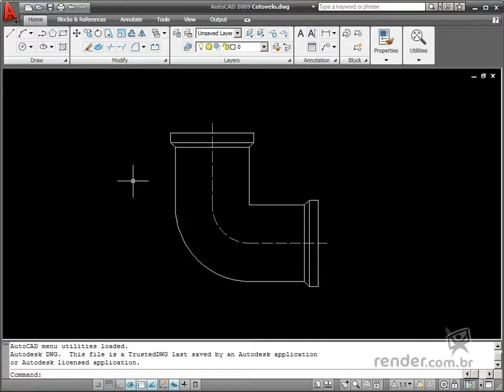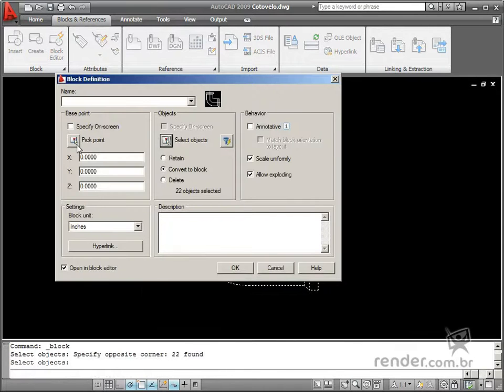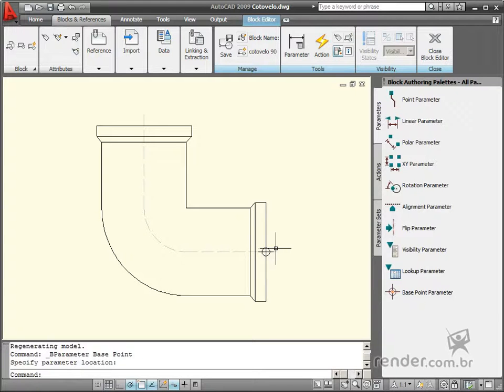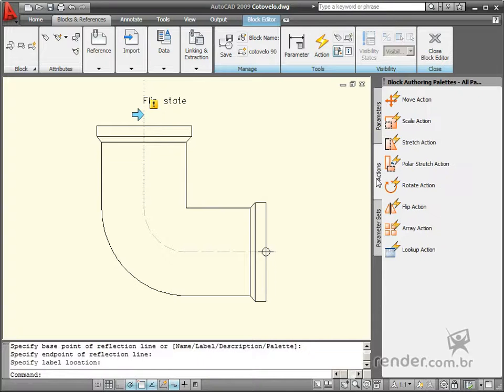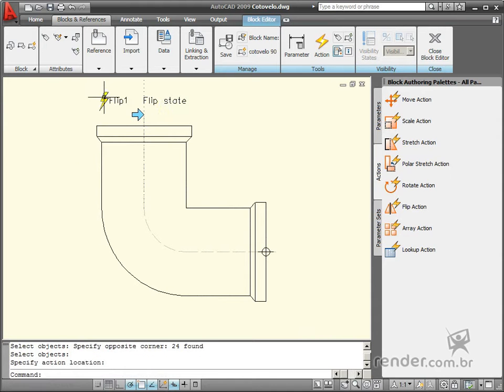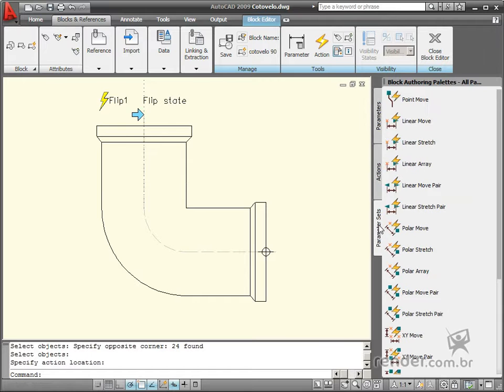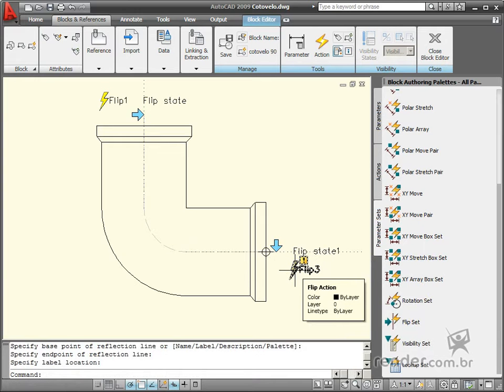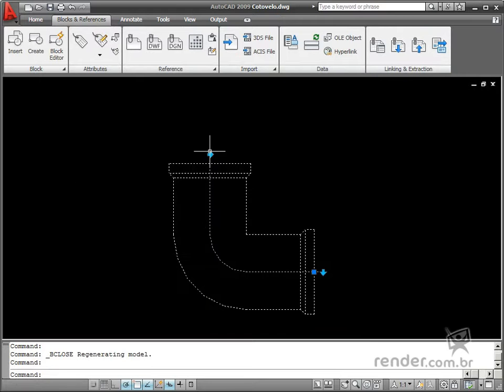Creating Dynamic Blocks - Flipping - M5A7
This is a continuation on our classes on dynamic blocks, so in this class you will study Base Point and Flip parameters to define these functions in blocks.